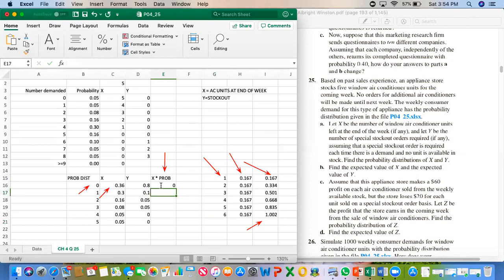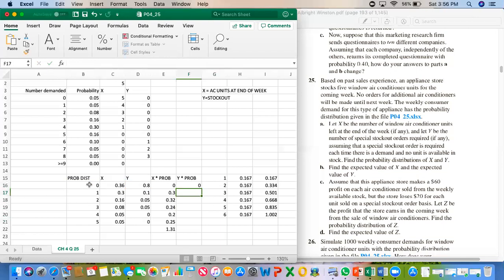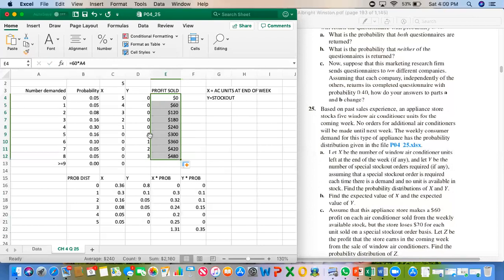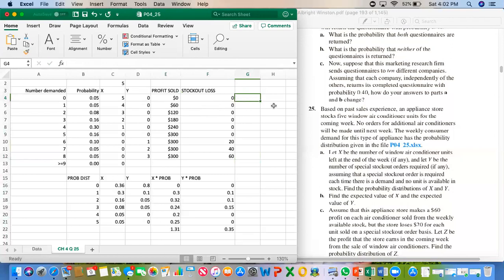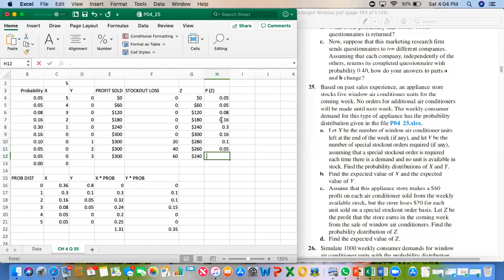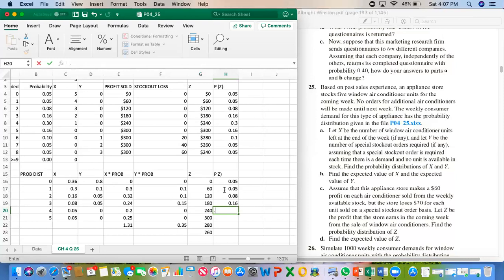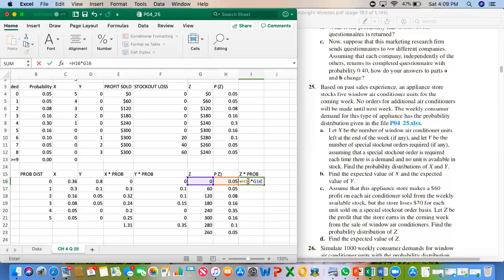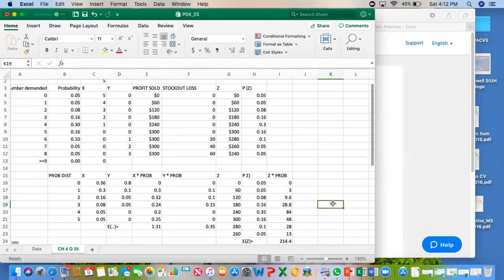ban203 video conference feb 9,2019